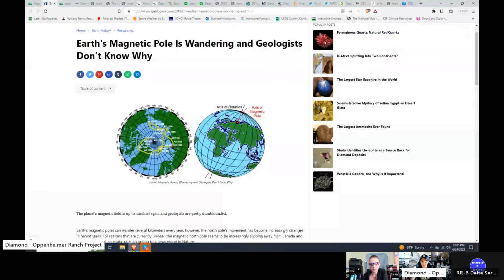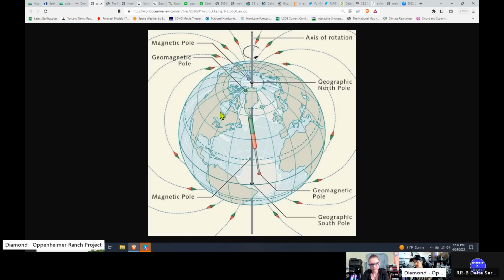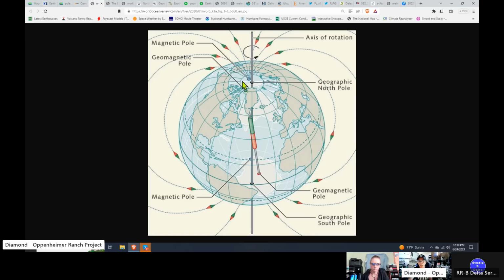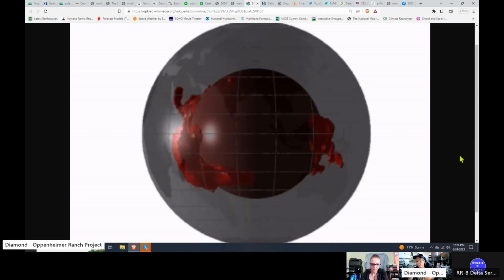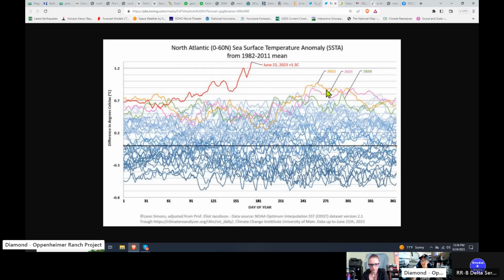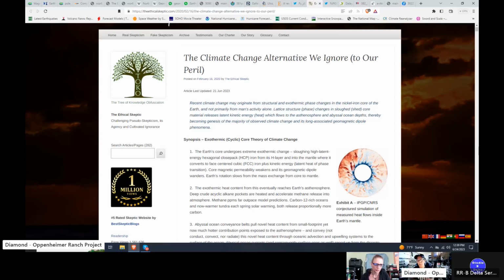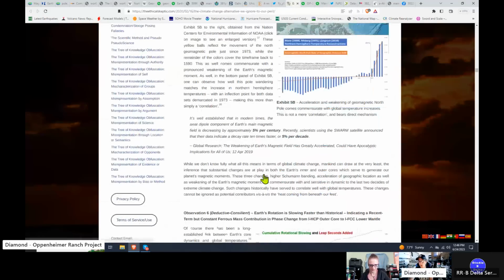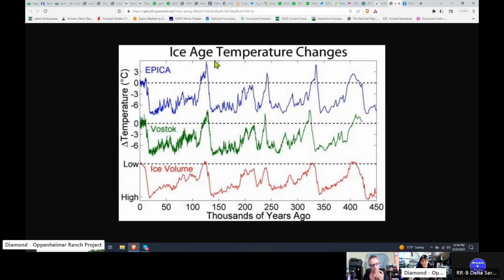Earth's Magnetic Pole Is Wandering and Geologists Don’t Know Why - Is There A Climate Connection?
Comparison between the Geographic Poles and Magnetic Poles of the Earth

Cosmic Catastrophe on Revolution Radio, Studio B, 12 noon mountain time

ASK ME A QUESTION on FIVE!!

Bitcoin: 17NV3vtcQhRnsRnjckCcYkKVEUcnirKQ62

Bitcoin: 17NV3vtcQhRnsRnjckCcYkKVEUcnirKQ62